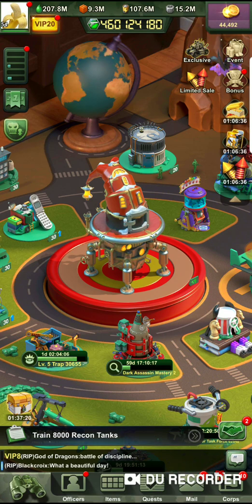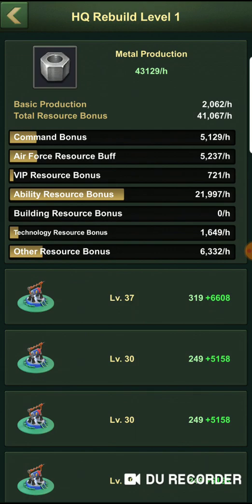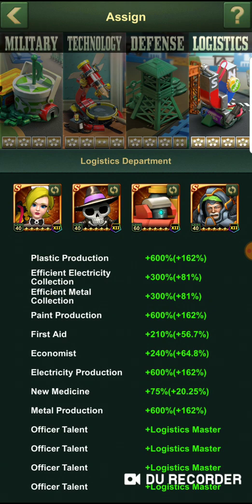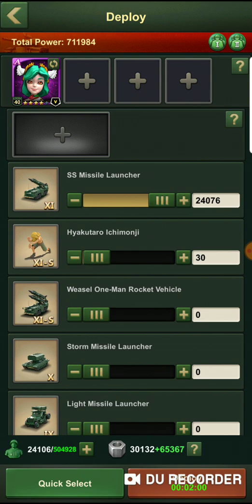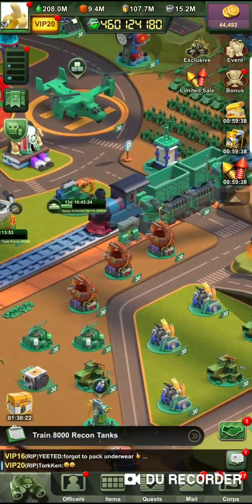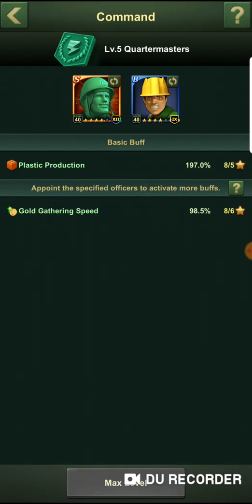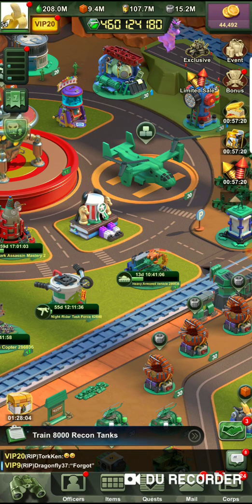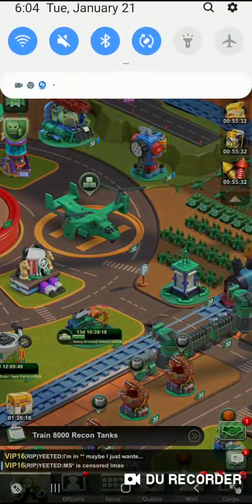Army Men Strike - Farming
This is a non-exhaustuve tutorial on farming in Army Men Strike.